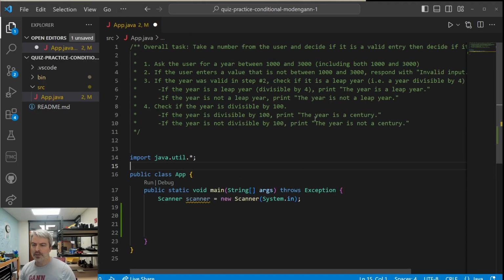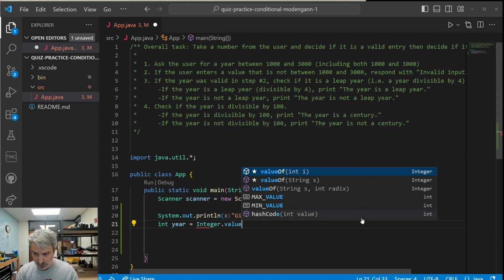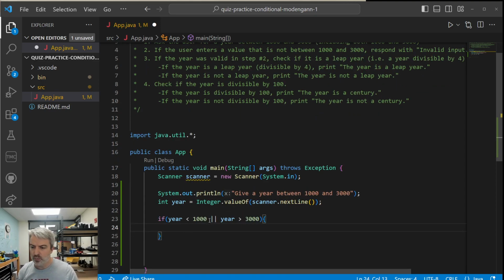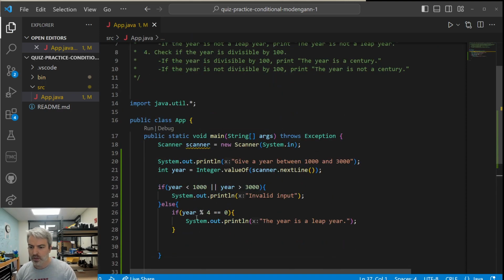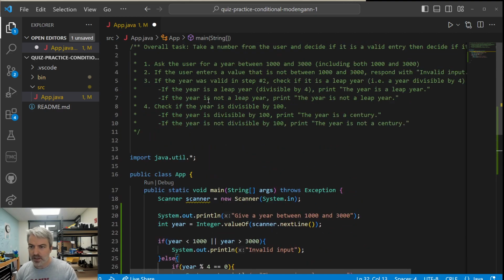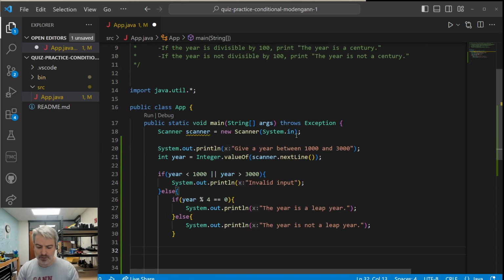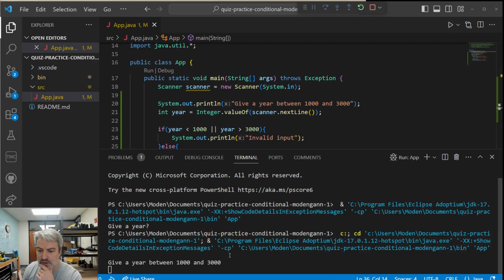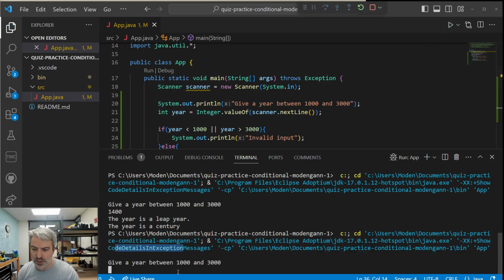Conditional Quiz solution